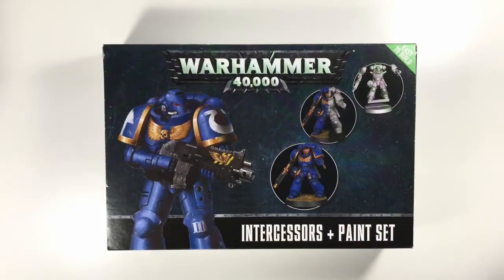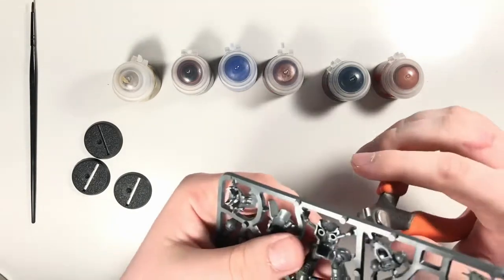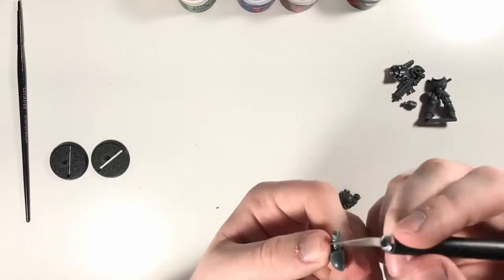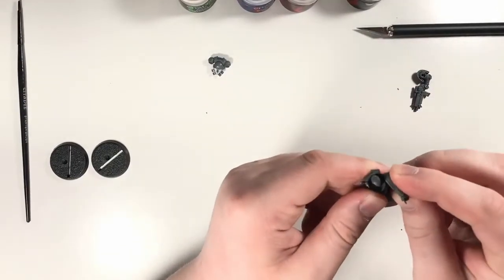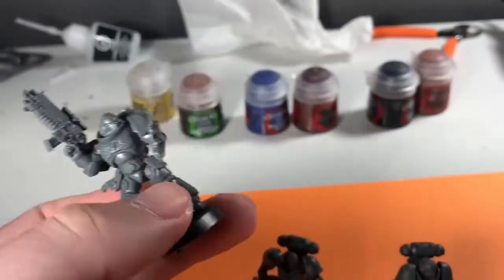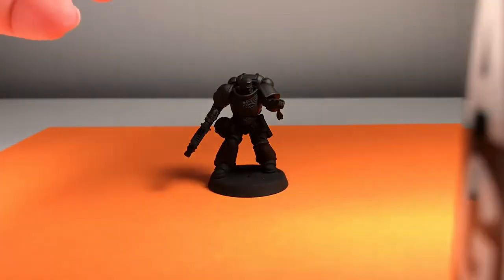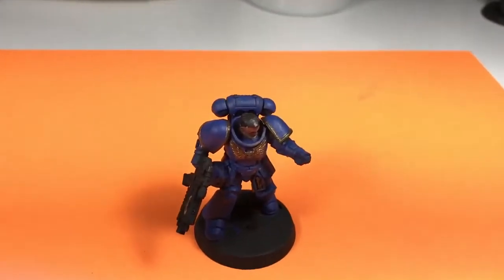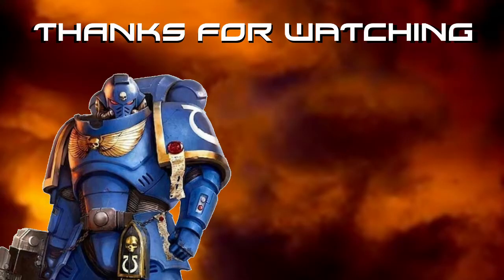BEGINNING OUR WARHAMMER 40K JOURNEY!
We finally pull the trigger and get out first Warhammer 40k kit! Can see why so many people are in this hobby. No regular schedule for Warhammer videos as they ship irregularly.